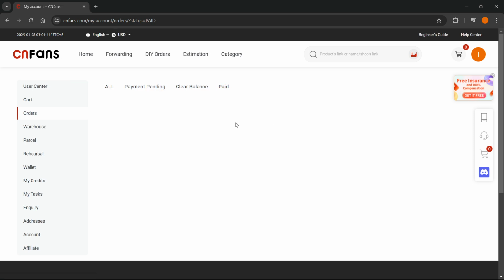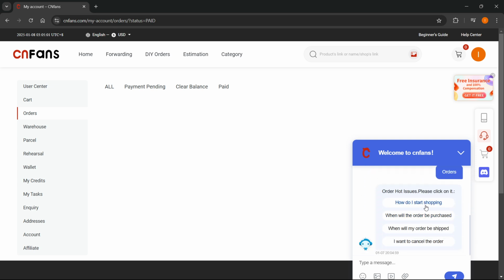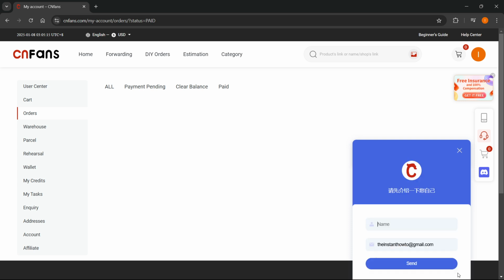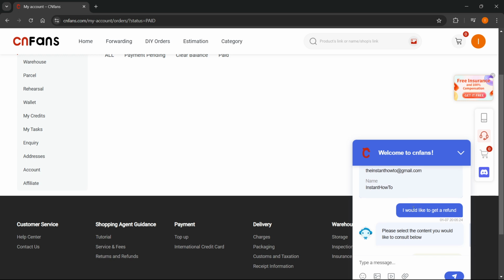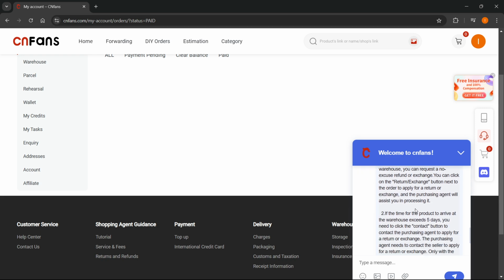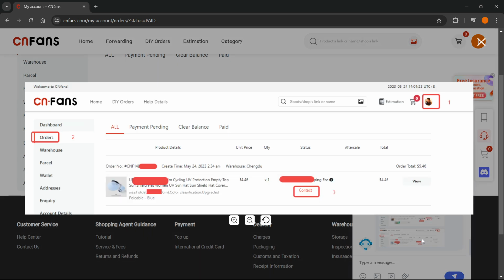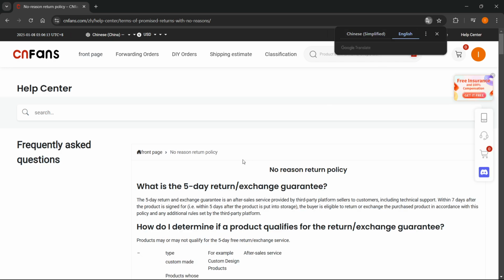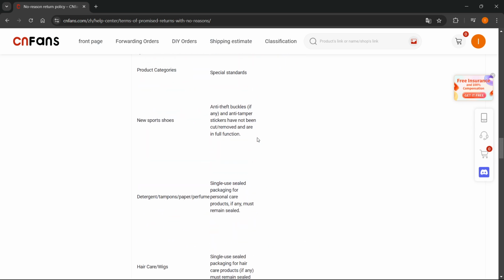How To REFUND On Cnfans (FULL GUIDE) 2026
In this video, I'll show you how to refund on cnfans in 2026. This is a full guide on how to return items on cnfans in 2026 easily.

In case you've been trying to refund on cnfans, this is the video you need to see!